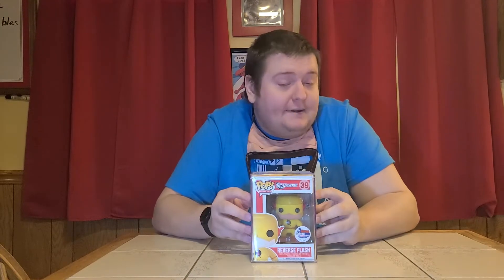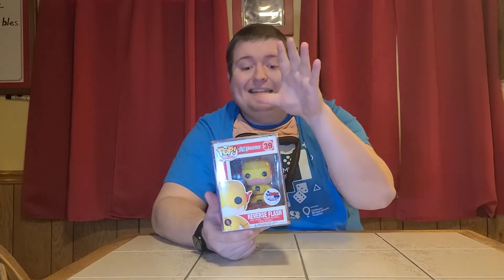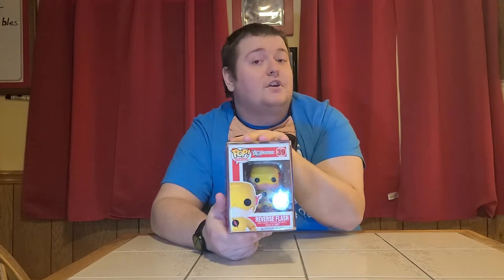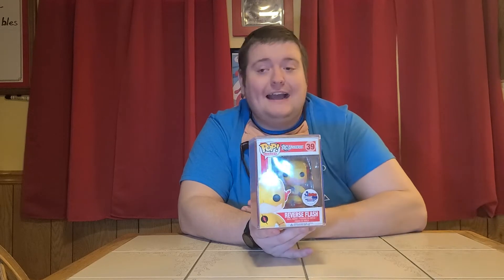an update/correction about the Reverse Flash